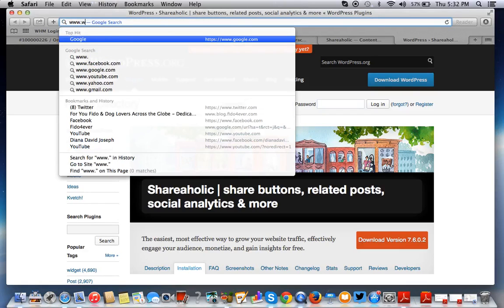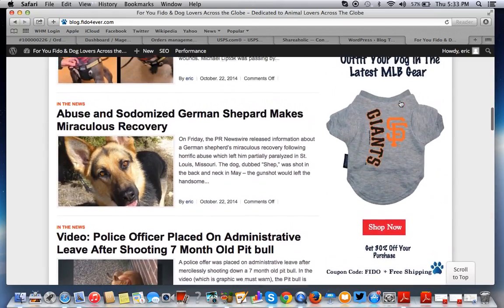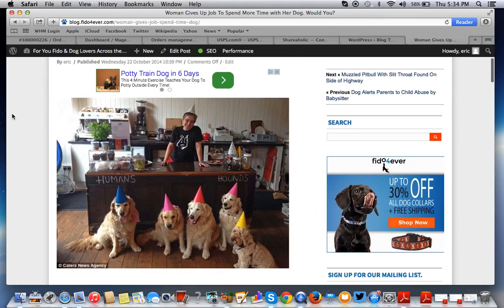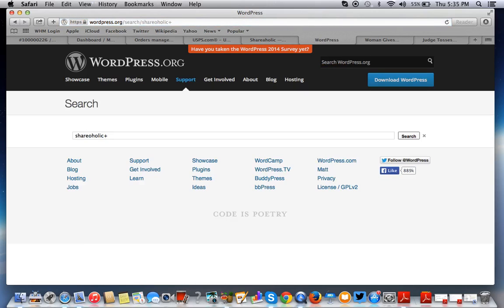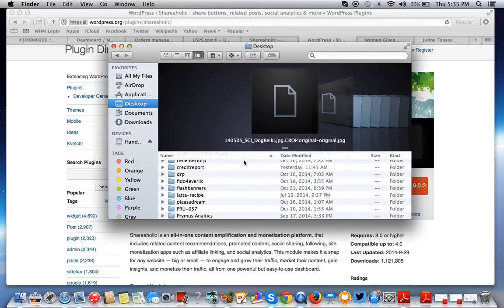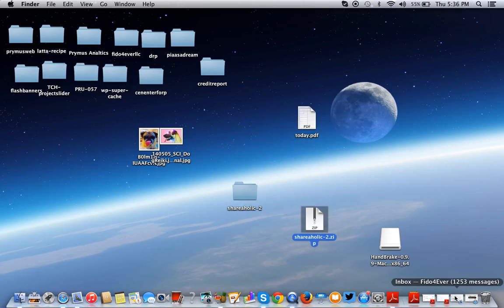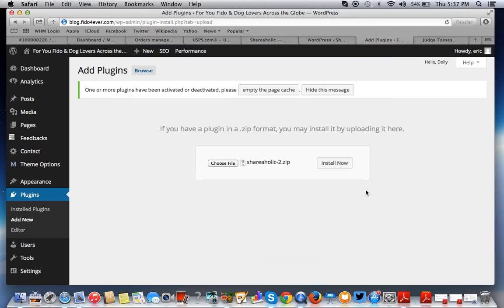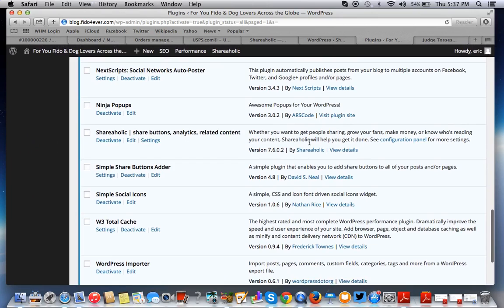How to Install A Wordpress Plugin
This Video teaches you How To Install A Wordpress plugin. Follow @gopryweb on Twitter for more tutorials like this!